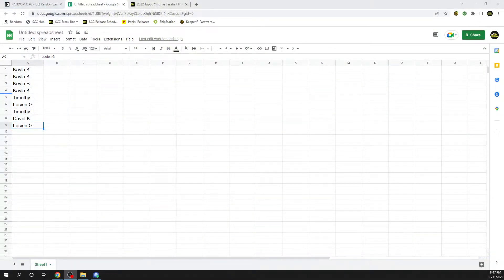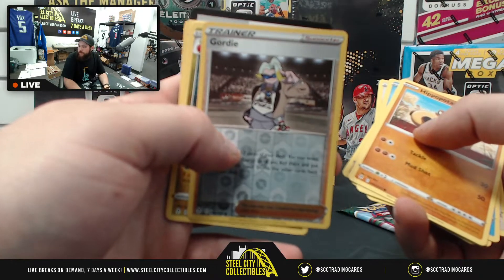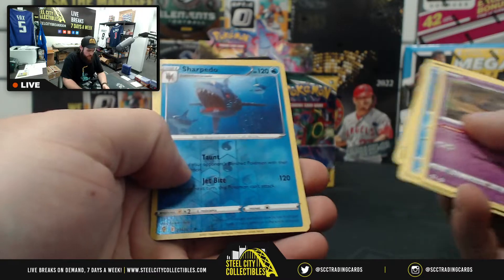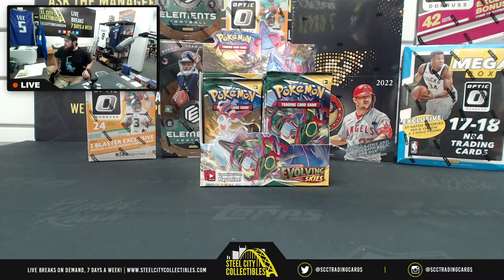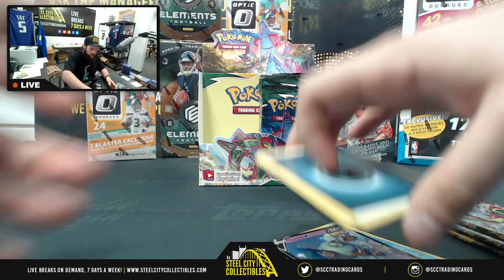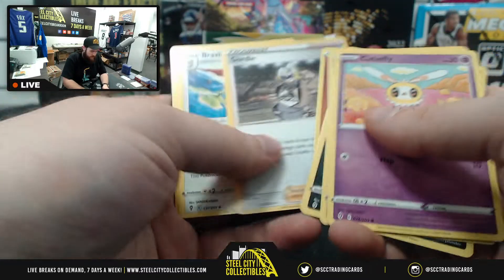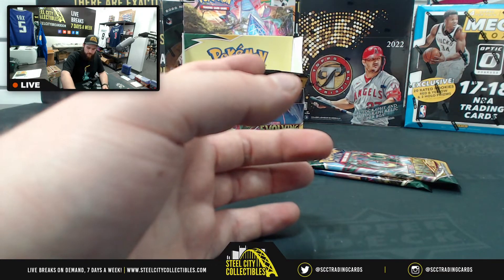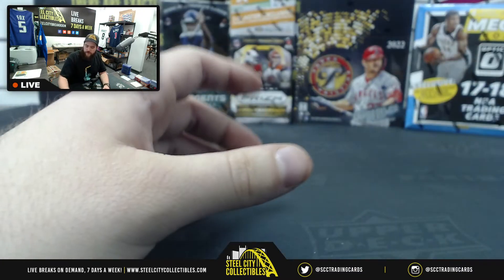Pokemon Sword & Shield Evolving Skies Booster Box Random 4-Pack Group Break #2 - Matt